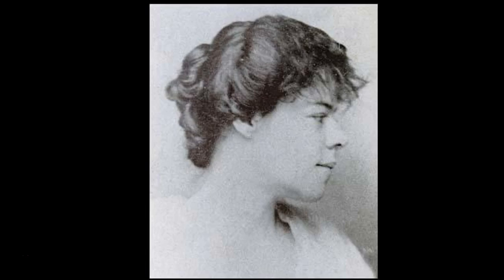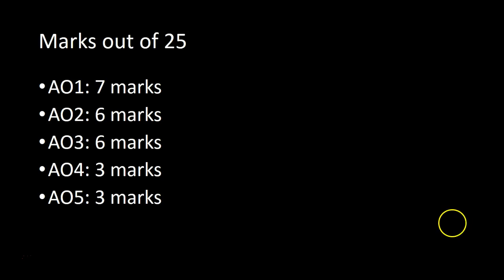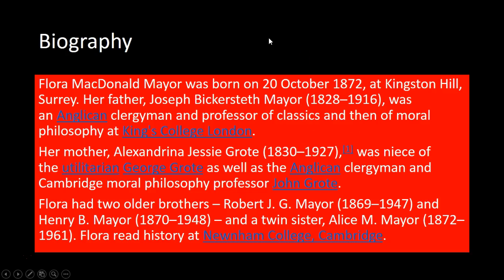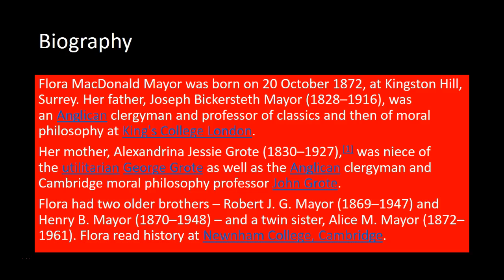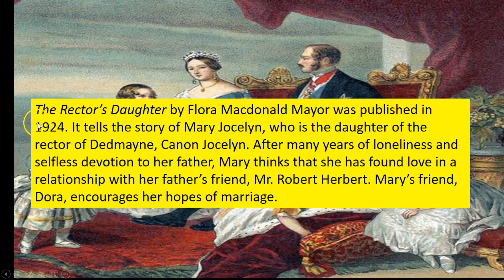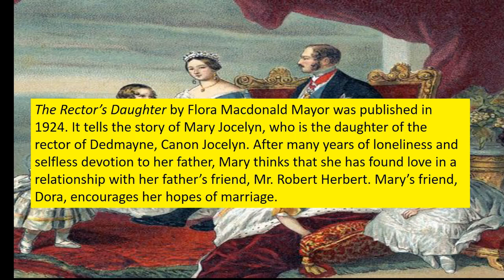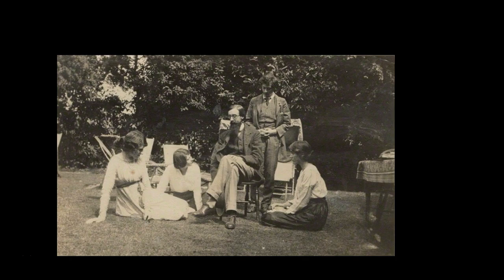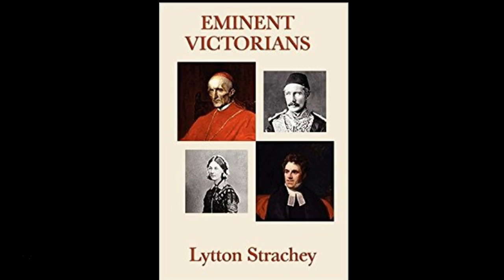Rector's Daughter 2